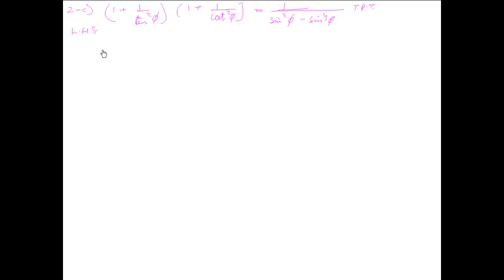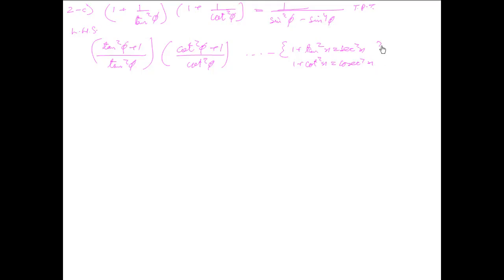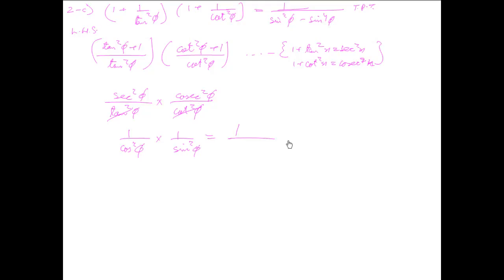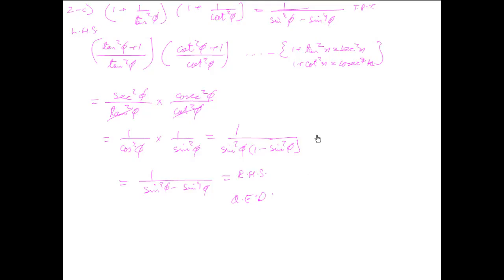Greenlawns Prelim 2c